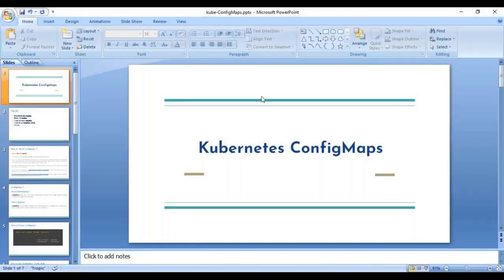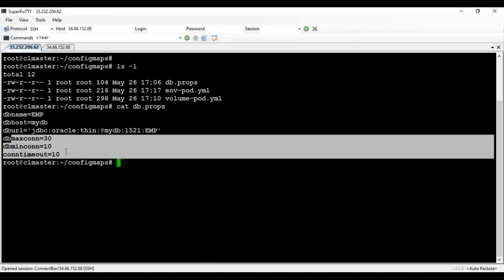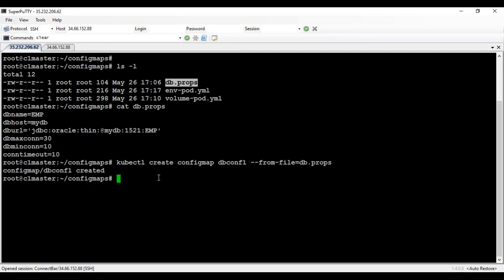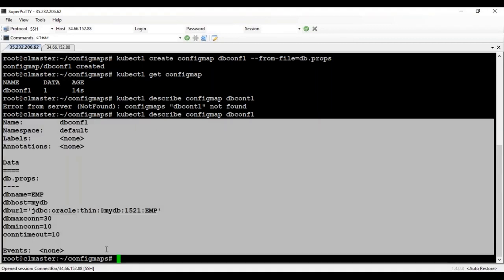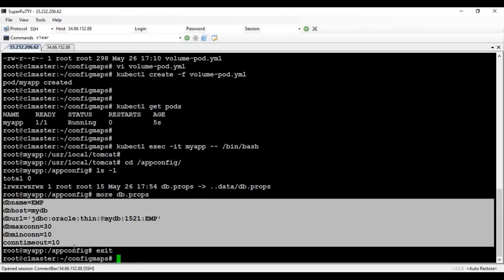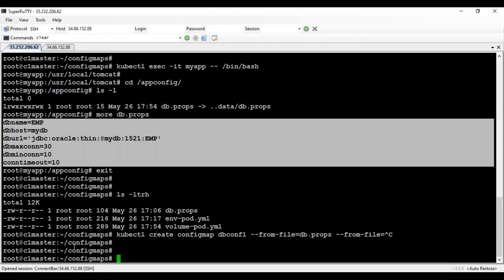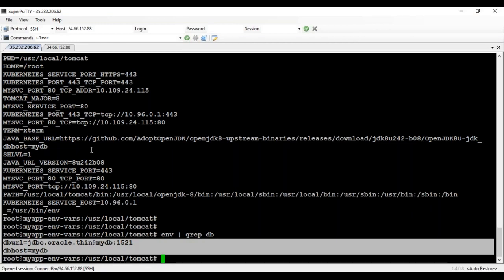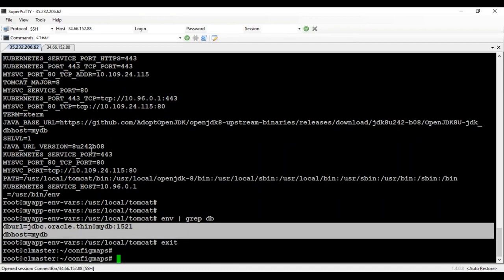DevOps Tutorials | Creating & Using ConfigMaps in Kubernetes | Cloudlearnhub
This is a part of my Kubernetes tutorial for beginners and in this kubernetes configmap tutorial video we will cover what is ConfigMaps in Kubernetes, What are the use cases of configmaps, how to create configmaps, how to make use of configmaps in pods.